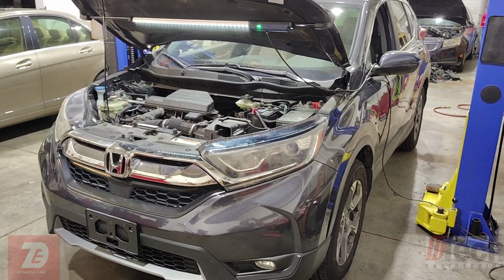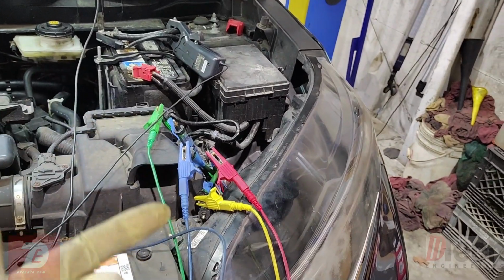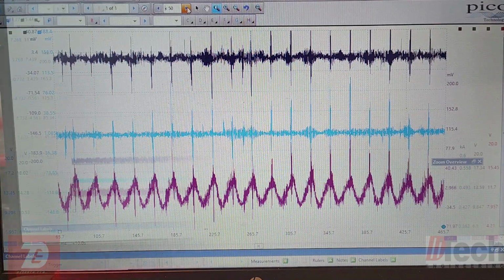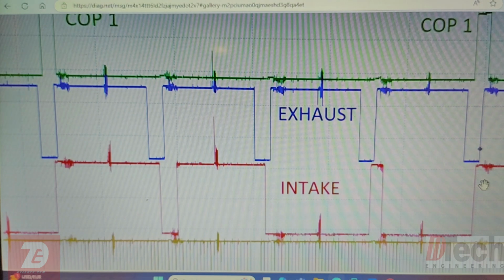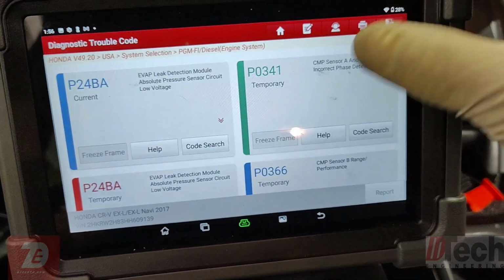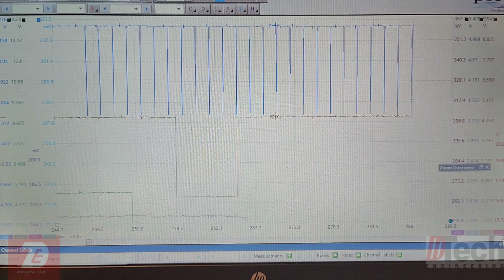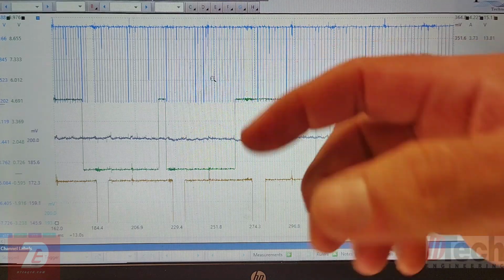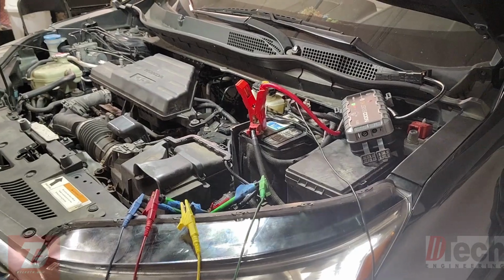Honda P0341/P0366 Timing Code Diag & Fix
In this video I go over how to try to identify what component is the cause of the noise at start up using the scope and also trying to identify the root cause of the trouble codes that keep generating .